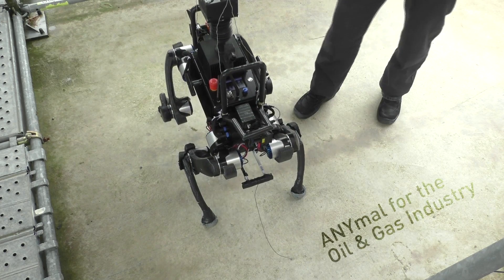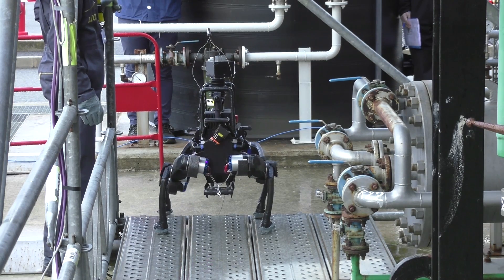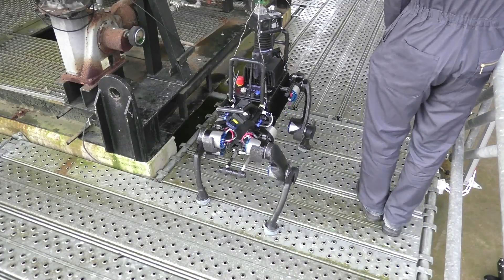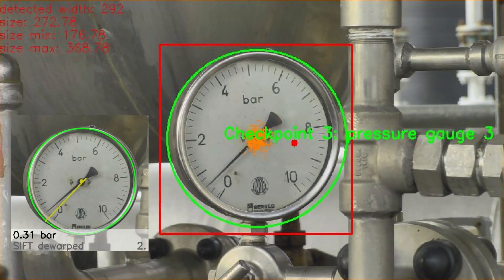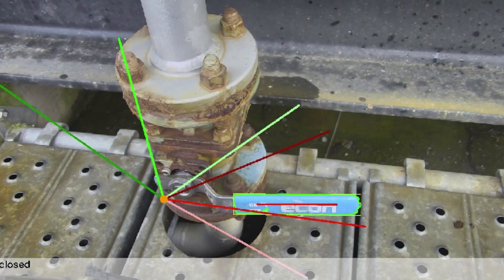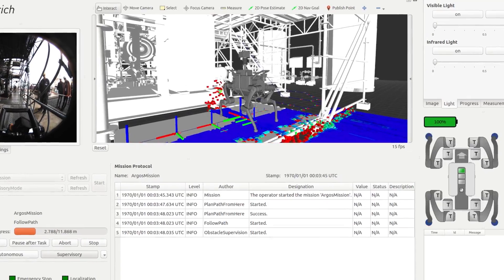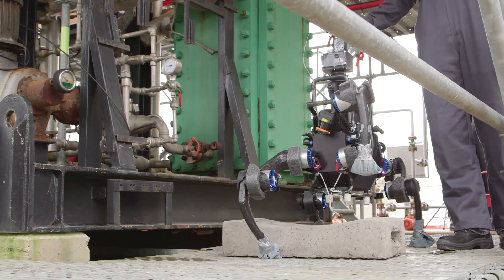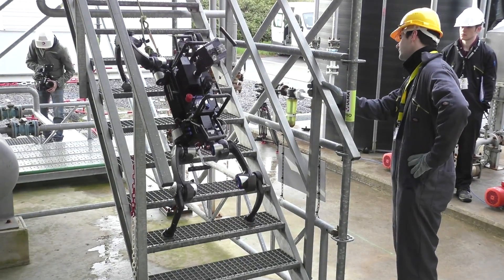ANYmal for the Oil & Gas Industry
The legged robot ANYmal is ideally suited for the demanding environment of oil and gas sites. Onboard inspection sensors and computer vision is used to automatically monitor the state of operation. ANYmal can move in narrow hallways, climb over obstacles, and scale steep stairs.

Video: Péter Fankhauser
Camera: Benjamin Valette
Voice: mymondo